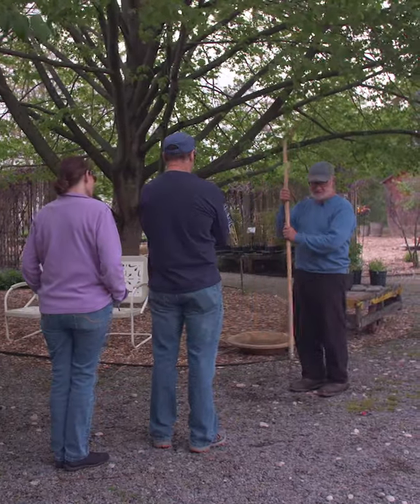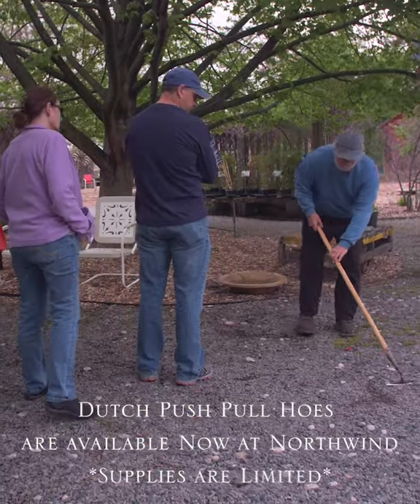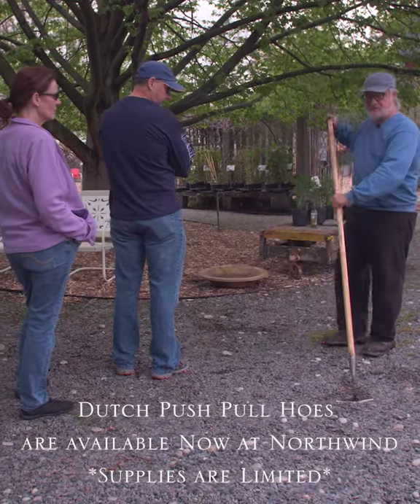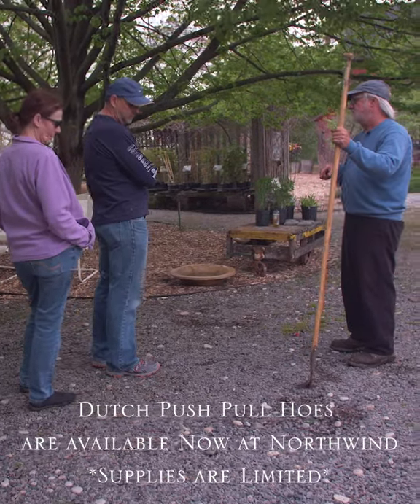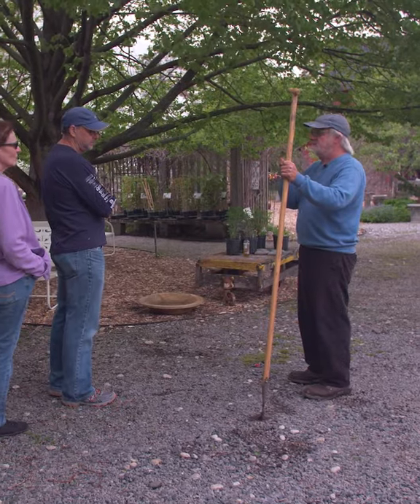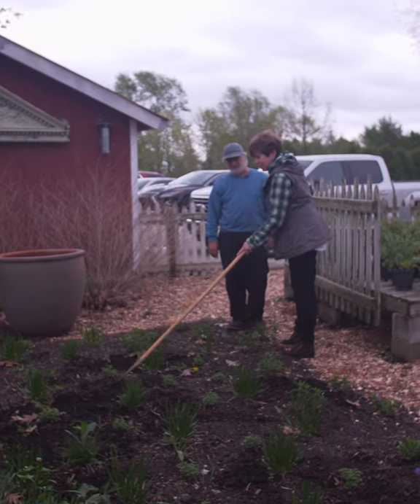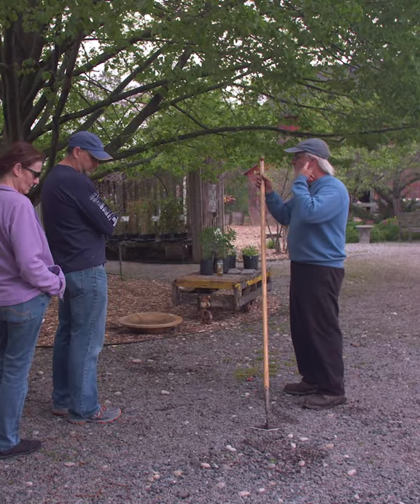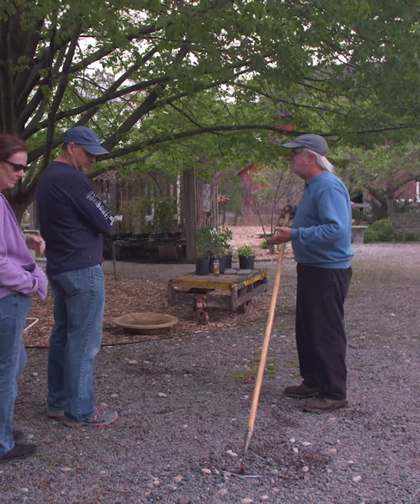Roy Demonstrates The Dutch Push-Pull Hoe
Roy demonstrates the Dutch Push-Pull hoe made by De Wit Garden Tools (website linked below).  This was filmed last summer at Northwind and was one of Northwind's most popular FB posts (nearly 18k views).  The hoe will be available in Northwind's online store in the next couple of weeks.